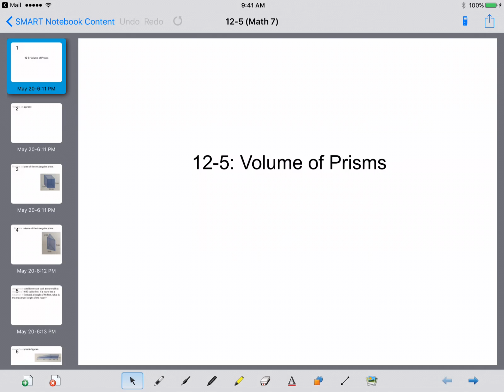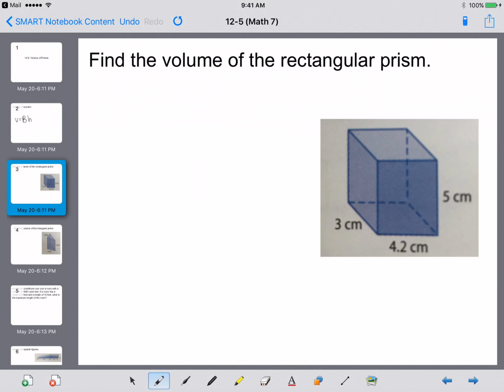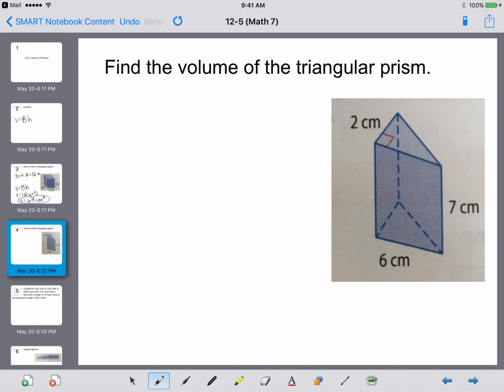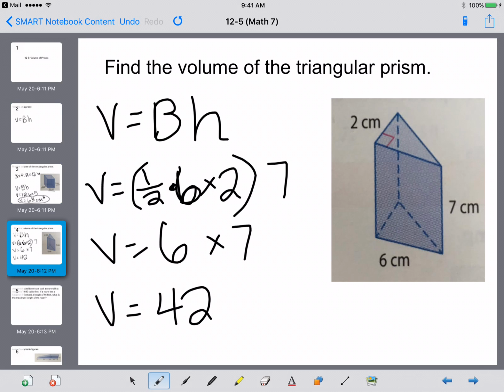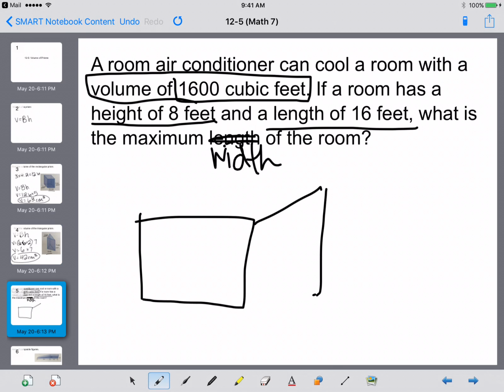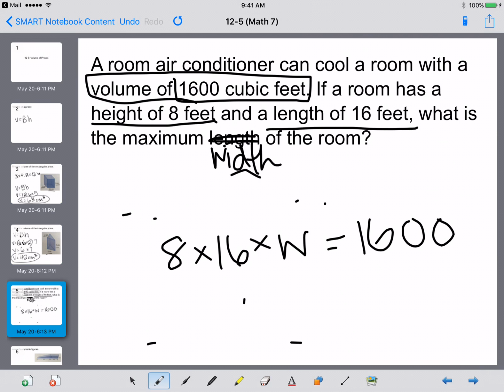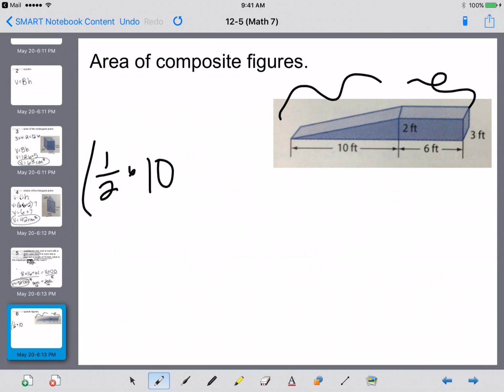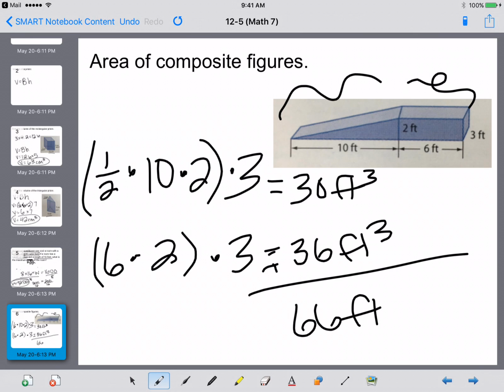12-5 (Math 7): Area of Composite Figures